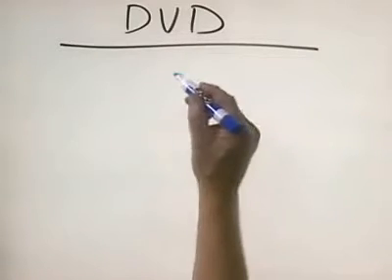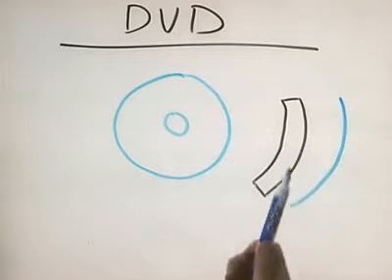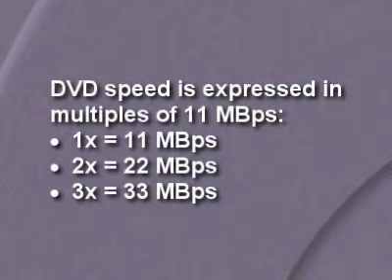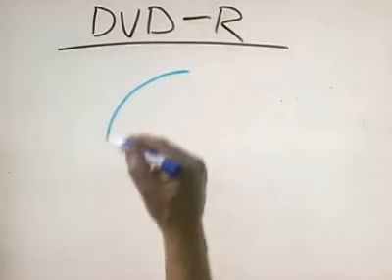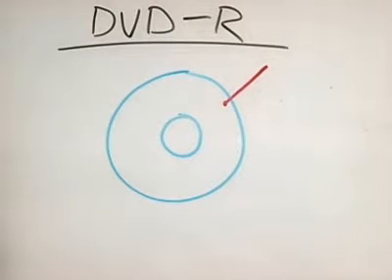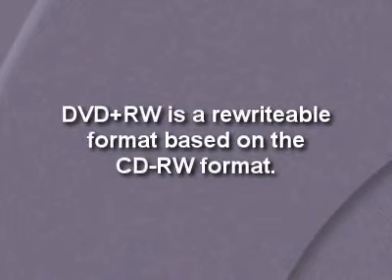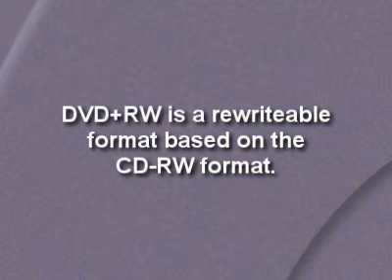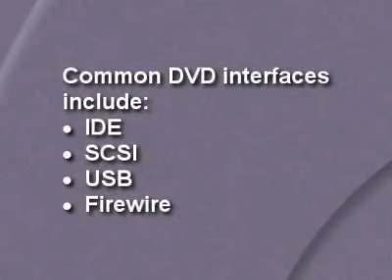5.2.3 DVD Drives.wmv